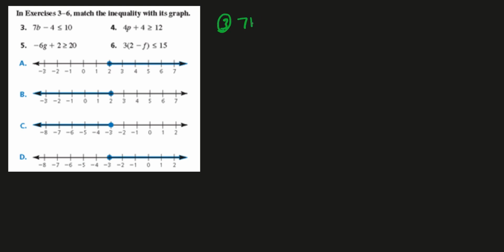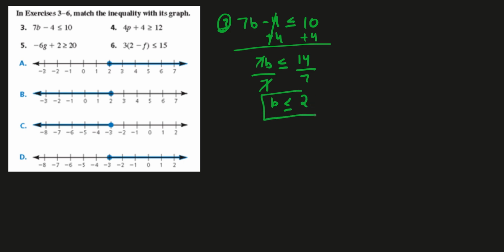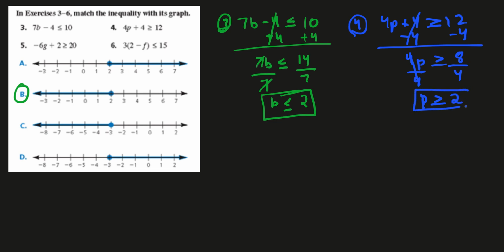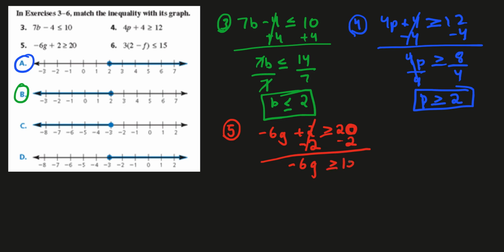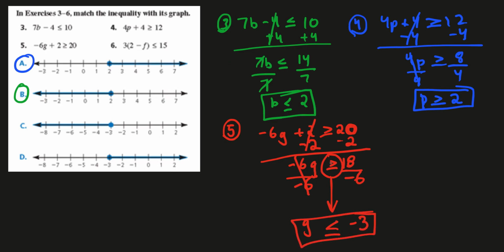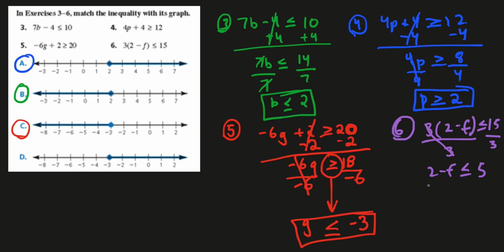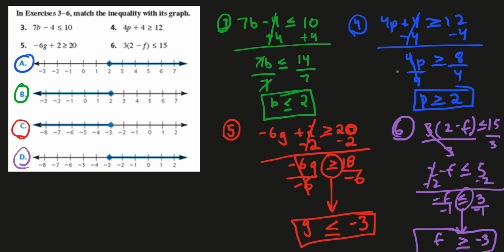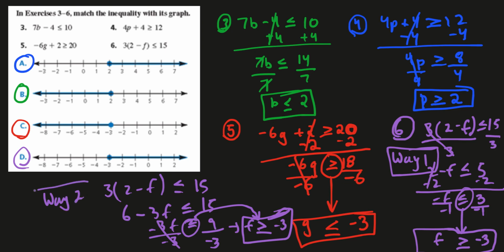Solving Multi-Step Inequalities - BIM Problems 3 - 6 - Algebra - Chroniva